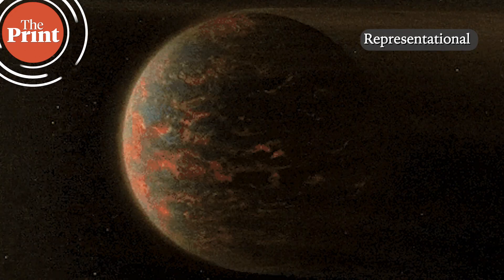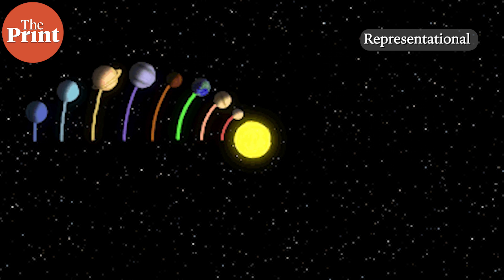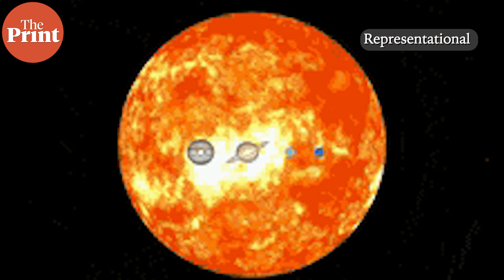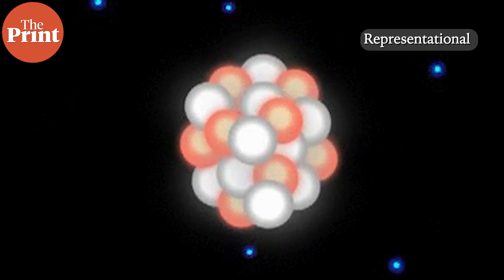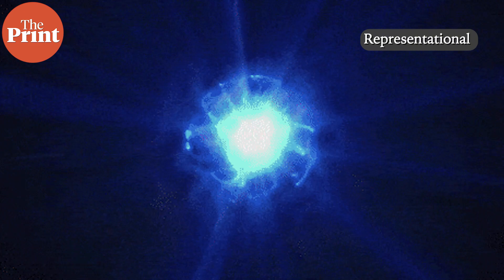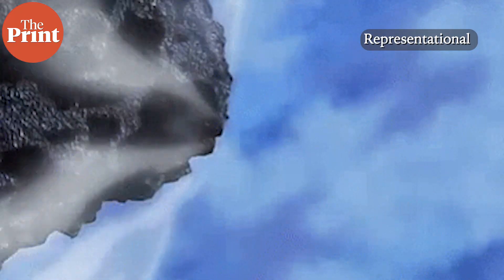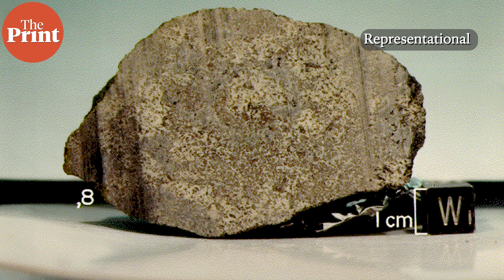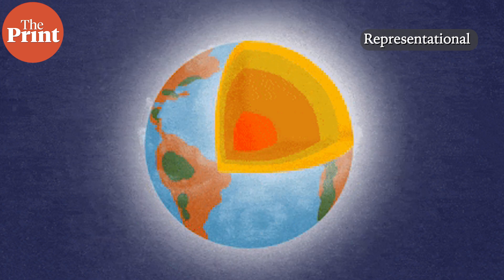How inner planets like Earth, Mars were formed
Analysis of rock samples form Earth, Mars and a number of meteorites reveals how the inner planets were formed. Watch this episode of PureScience with Mohana Basu to learn more.